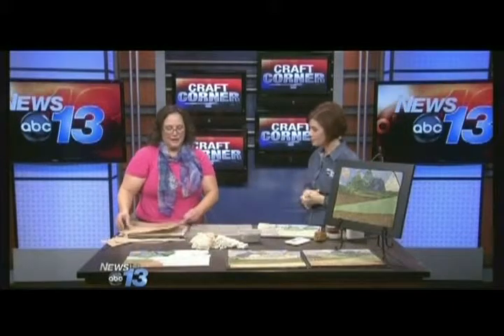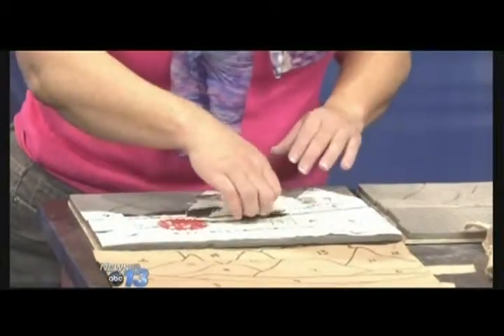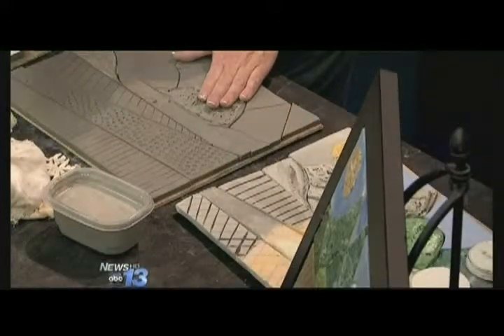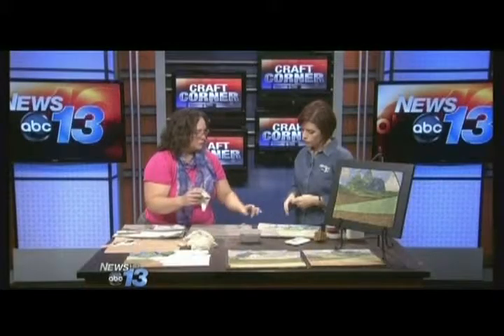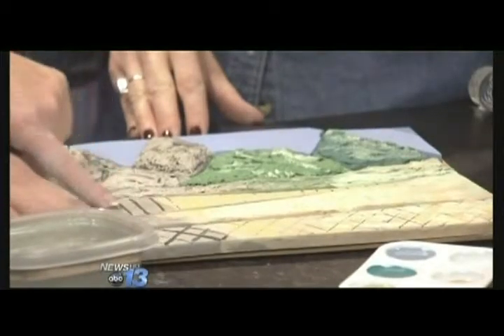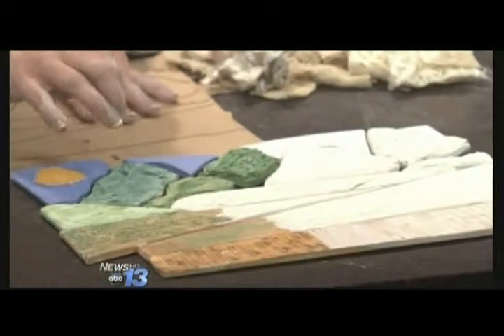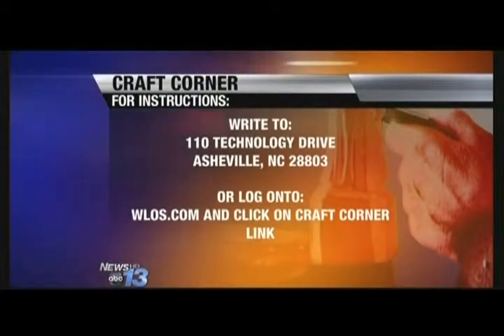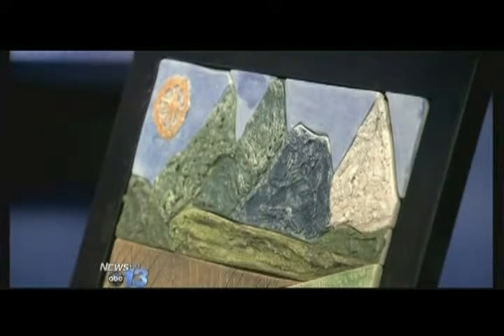WLOS Craft Corner - Wall Plaques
Elizabeth Westveer demonstrates how to make large wall plaques on this episode of WLOS television's Crafts Corner segment.